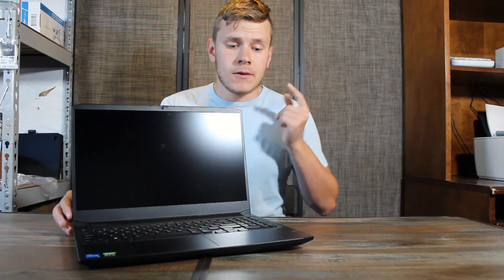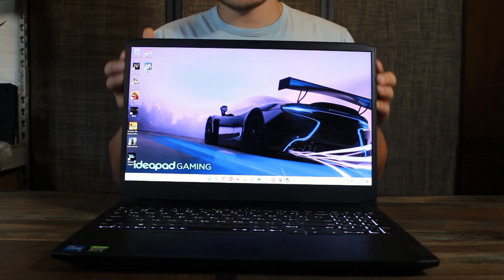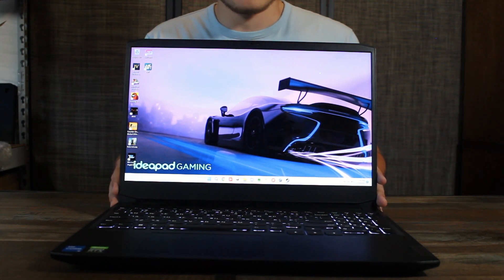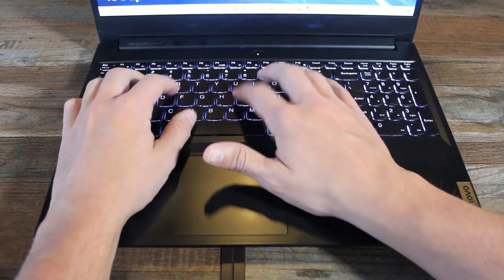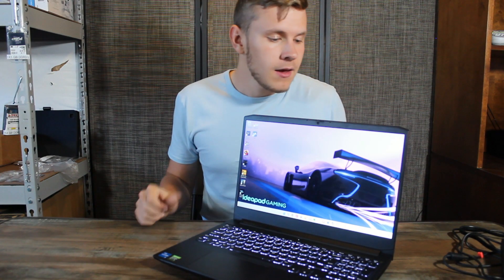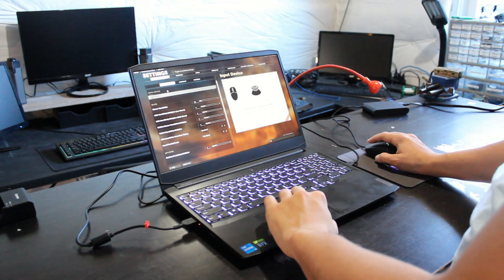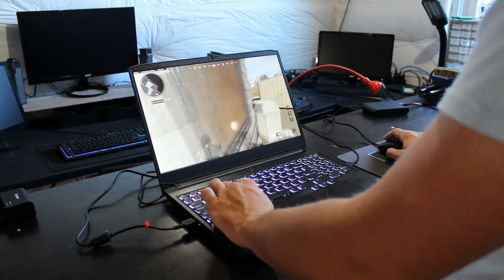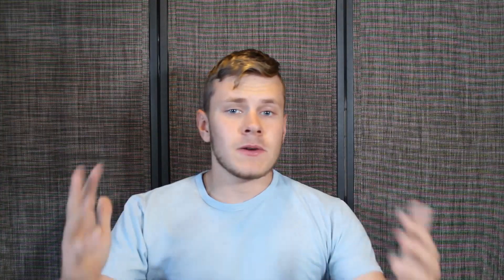Lenovo IdeaPad Gaming 3 Review